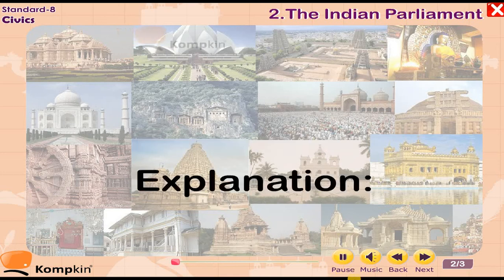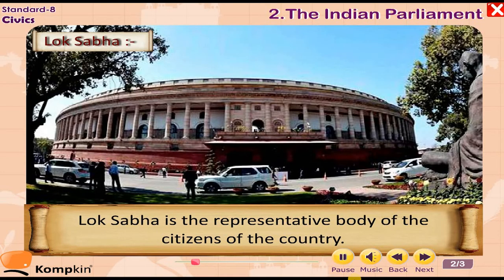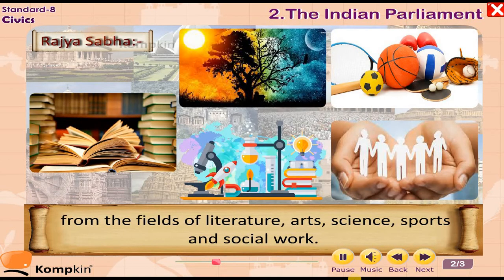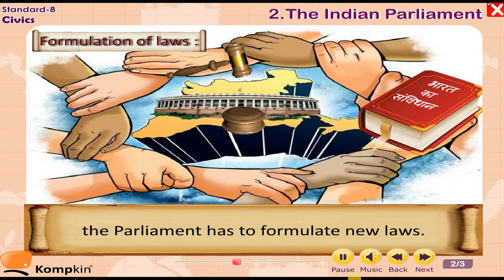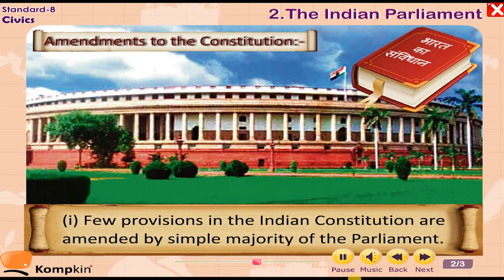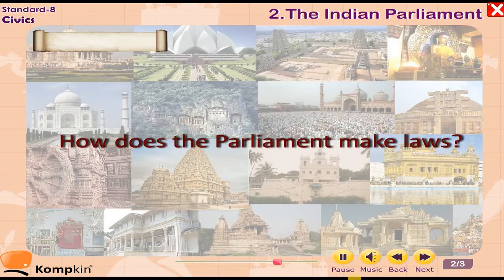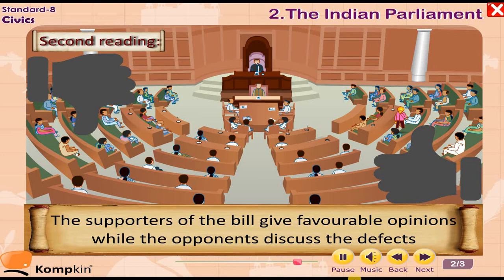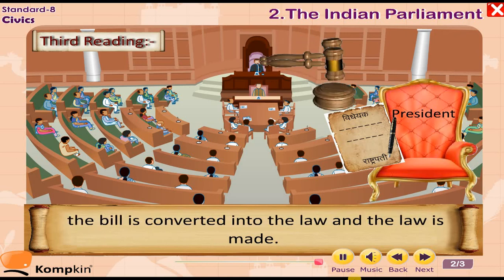Maharashtra State Board│Std 8│English Medium│Civics│Chapter 2│Kompkin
Kompkin has designed and developed eLearning content from Std 1 to Std 12 covering all subjects in English, Marathi, Semi English and mapped to the Maharashtra State Board syllabus.

To know more about our eLearning products visit us Kompkin has designed and developed eLearning content from Std 1 to Std 12 covering all subjects in English, Marathi, Semi English and mapped to the Maharashtra State Board syllabus.